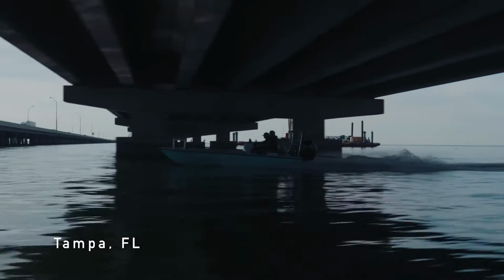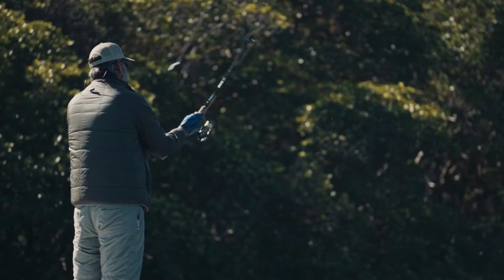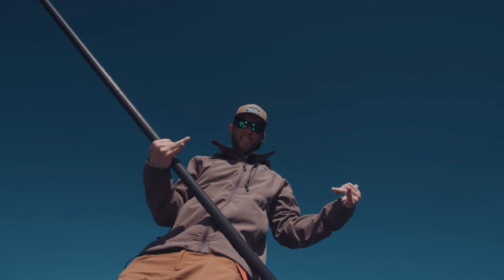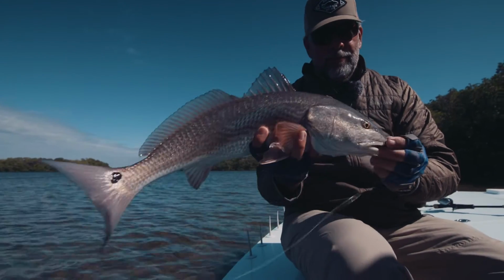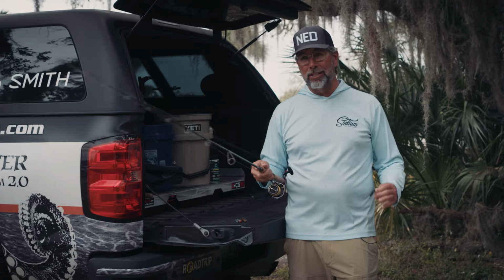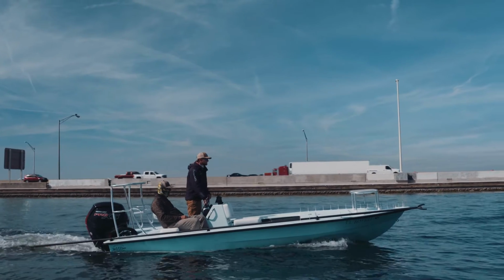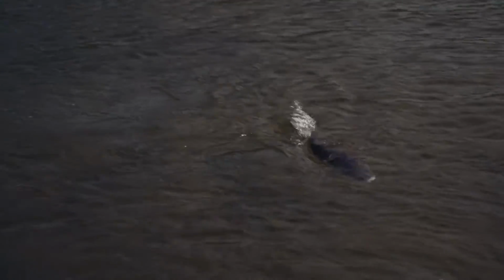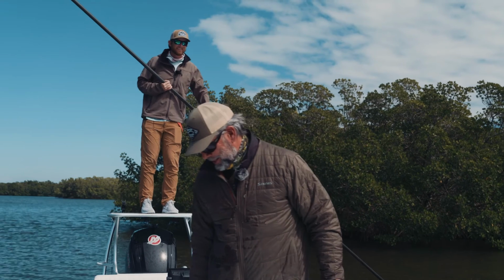FLATS CLASS S15:E3 "STOMPING GROUNDS"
Capt. CA heads back to his old stomping grounds of Tampa Bay. He hunts red fish with conservationist and fly guide Capt. Dustin Pack.